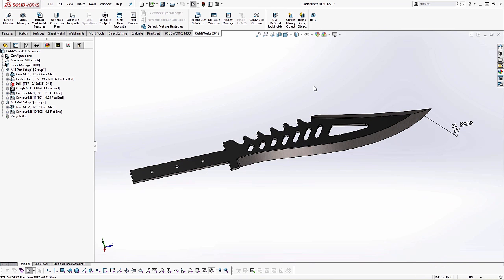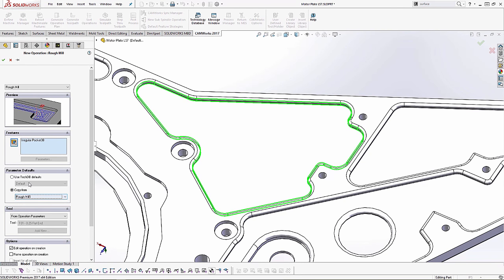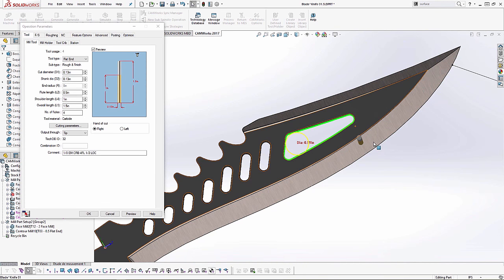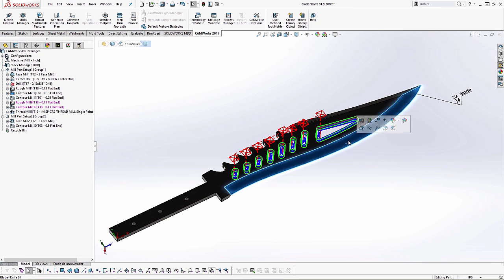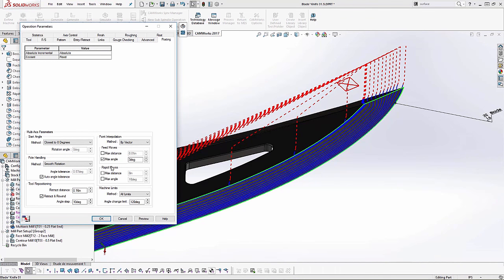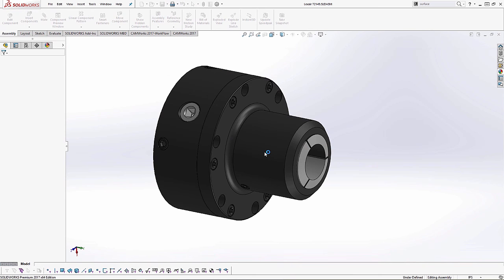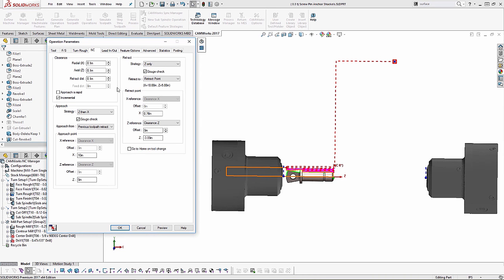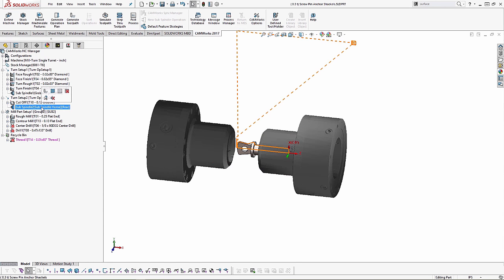CAMWorks - What's New in 2017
Learn about the new features and enhancements in CAMWorks 2017.  Webinar presented by Tyler Reid of GoEngineer.